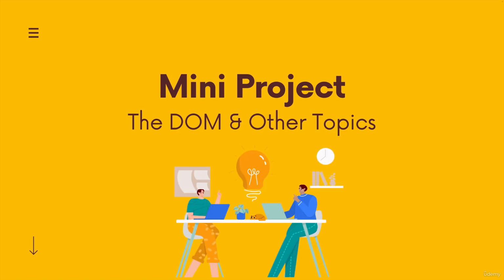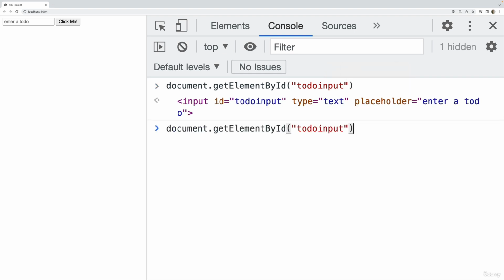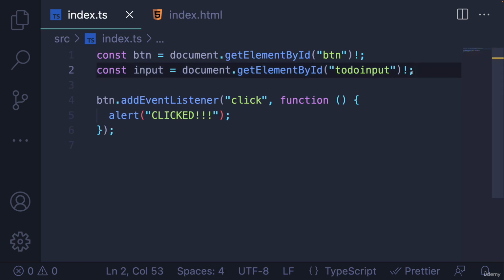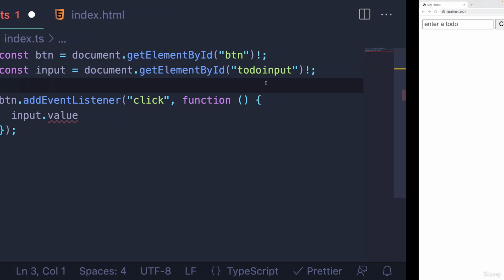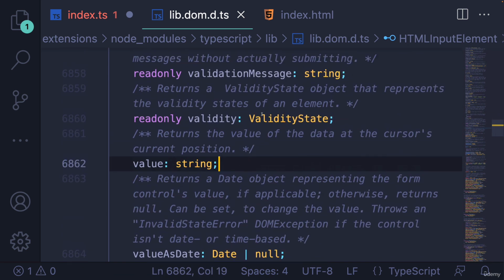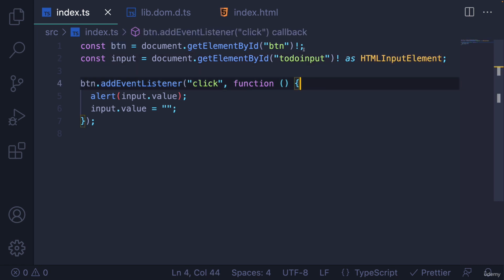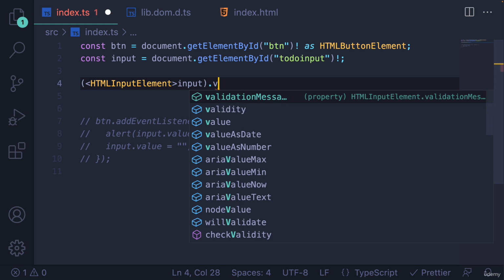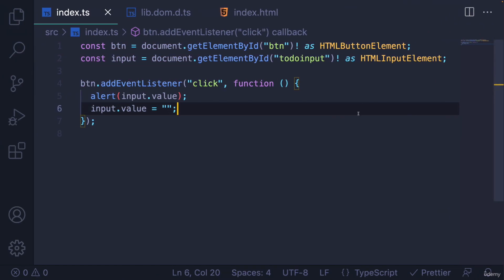11.6 Type Assertions With the DOM